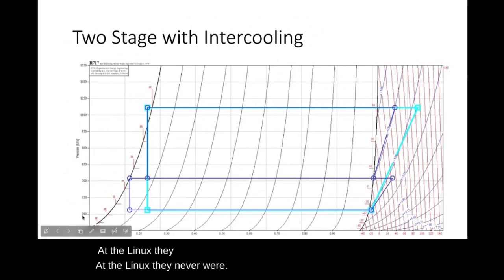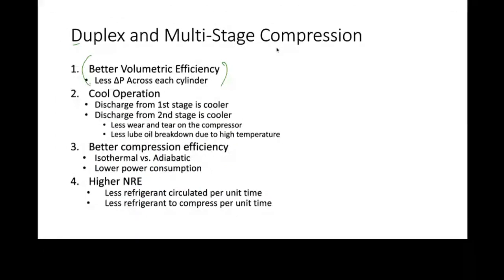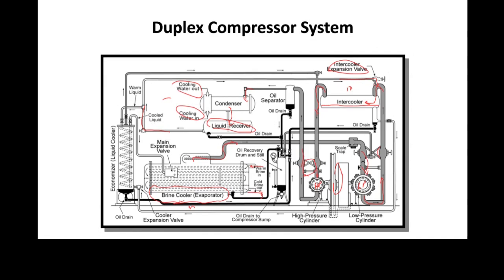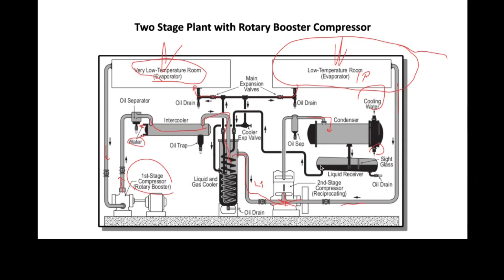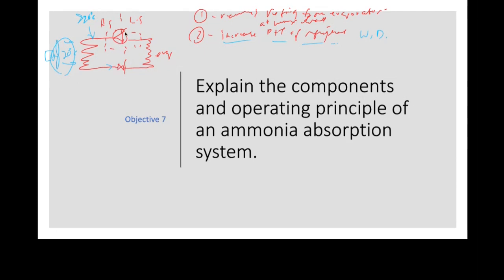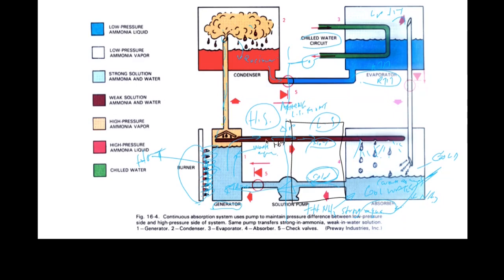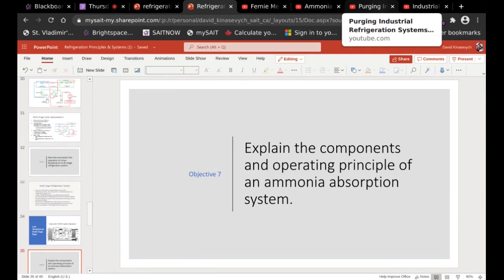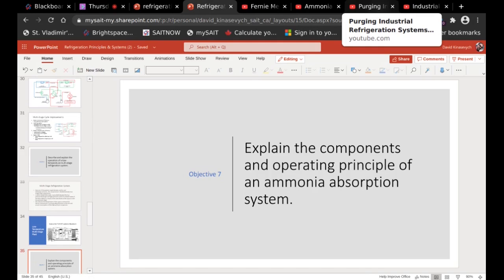Refrig Ch 10 Part 2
Part 2 of four lectures on refrigeration, at the 3rd class level